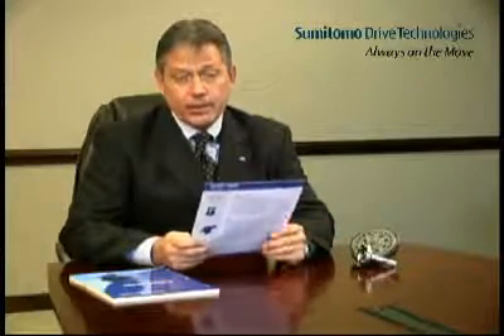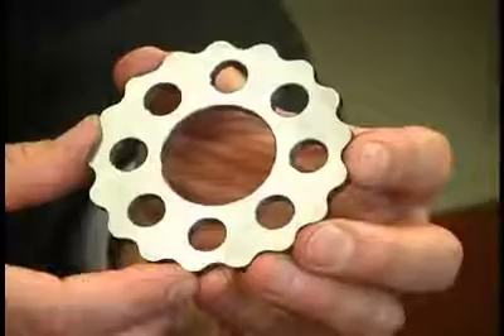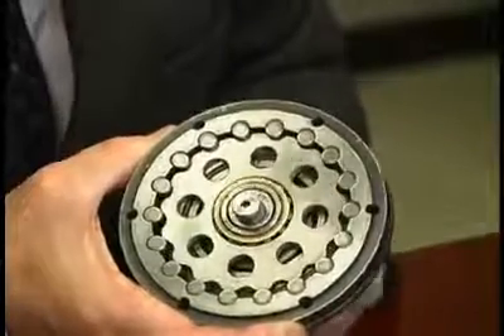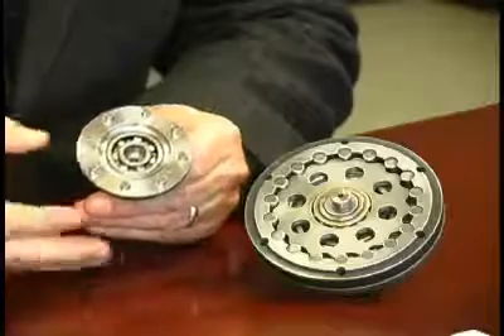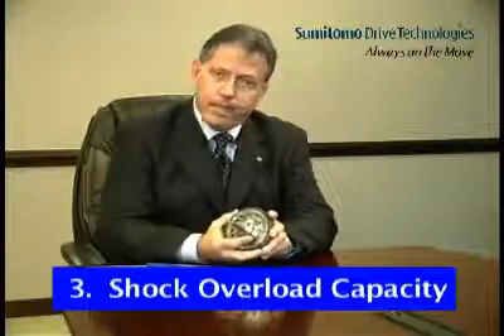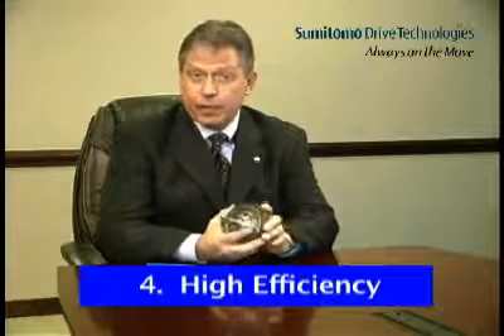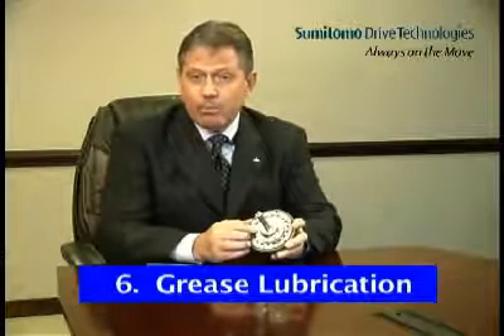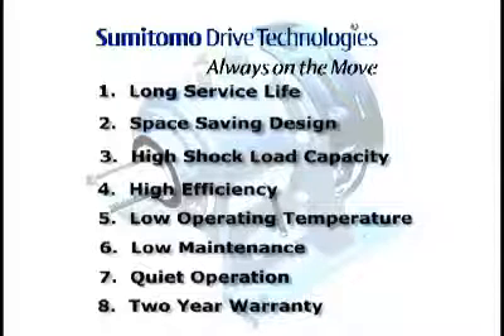Sumitomo's Cyclo Demonstration with Alan Steele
Alan Steele, Sumitomo's Atlantic Region District Sales Manager, demonstrates the unique mechanism of the Cyclo Drive.